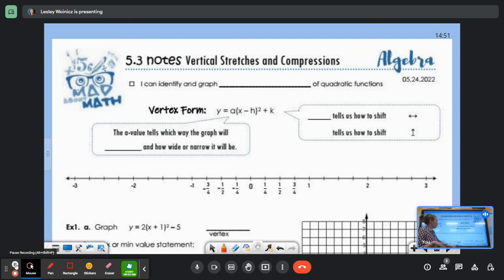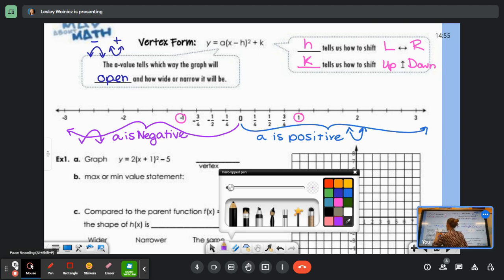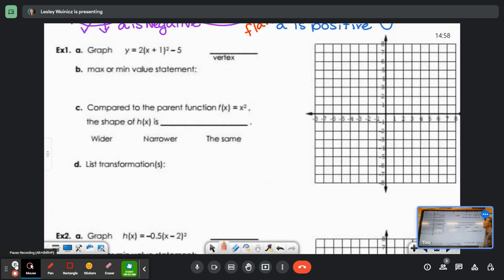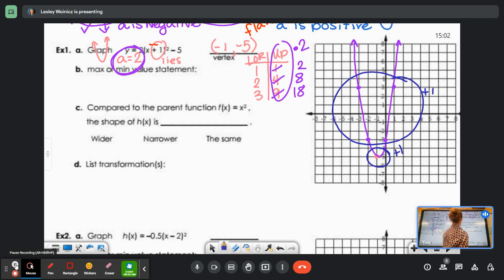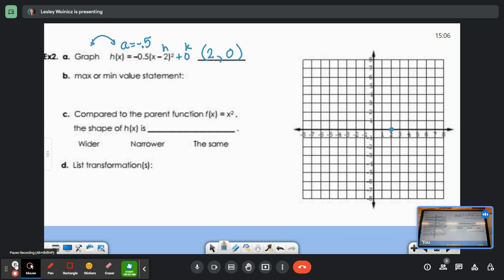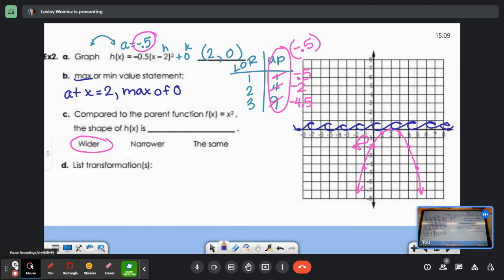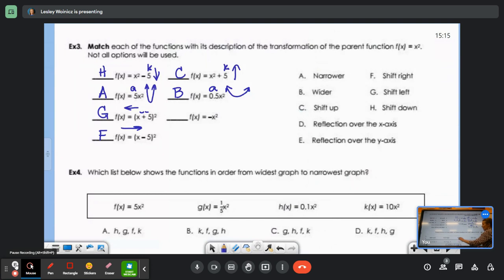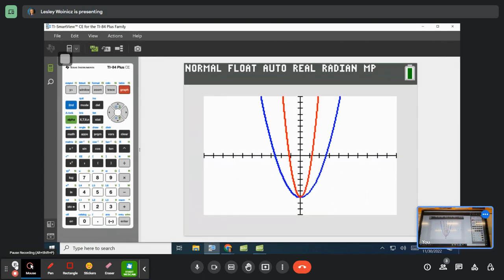5.3 NOTES Vertical Stretches and Compressions 2223